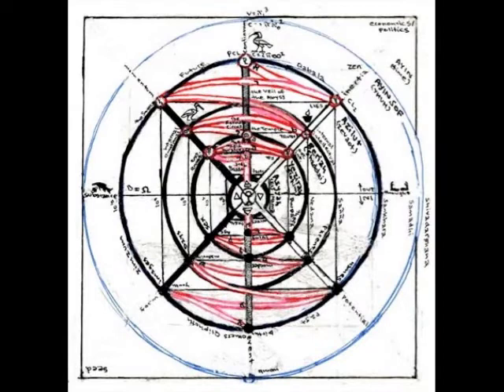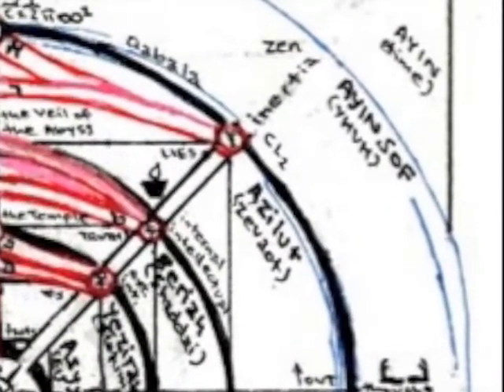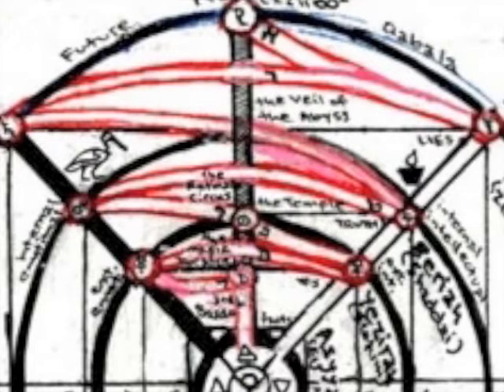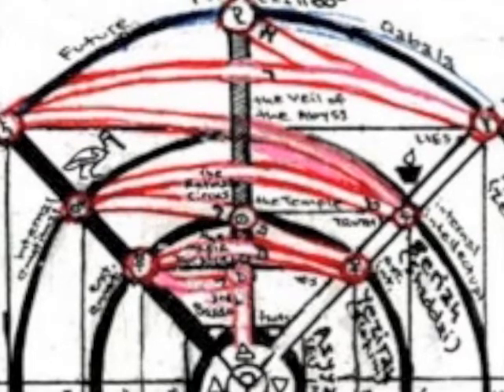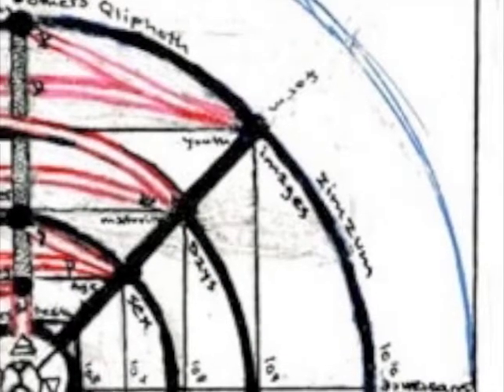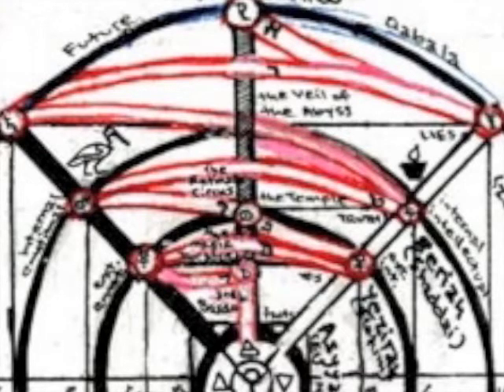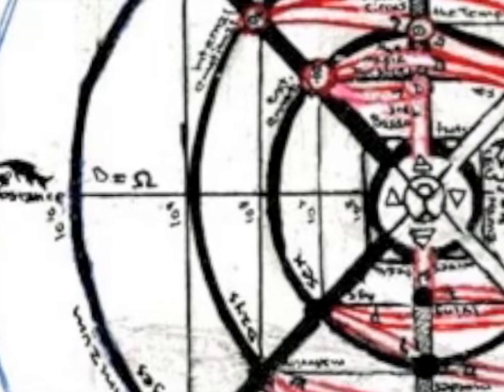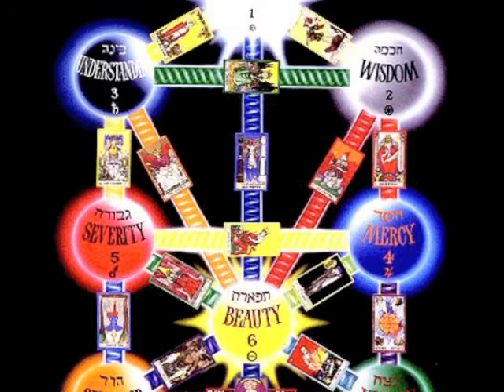QBLH 005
session 5